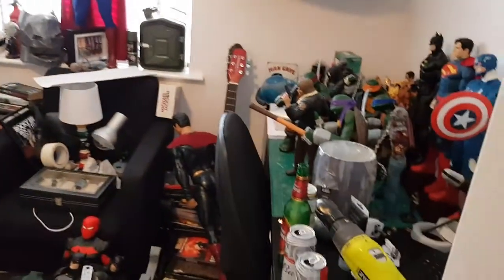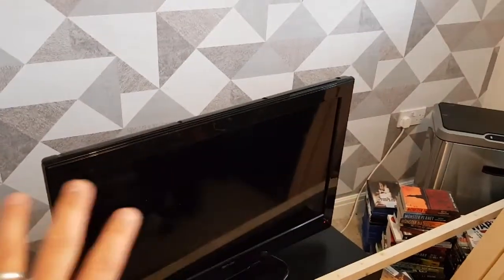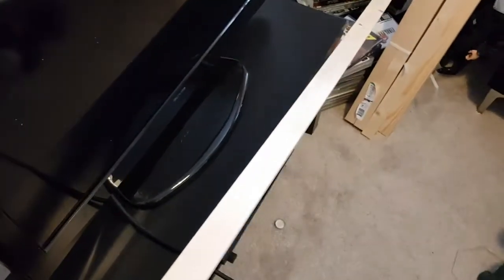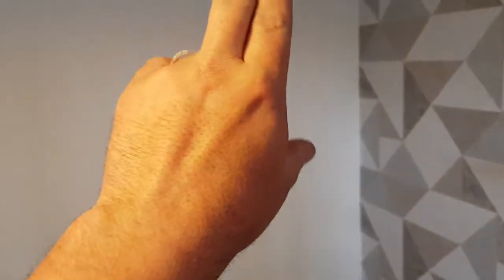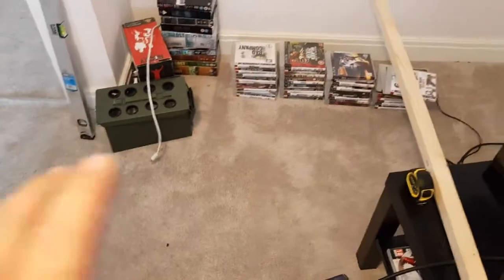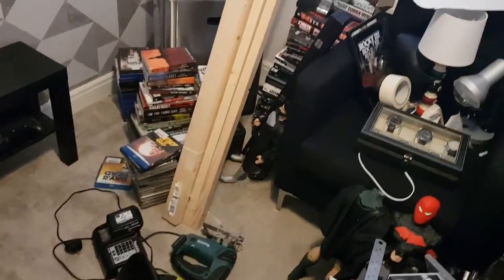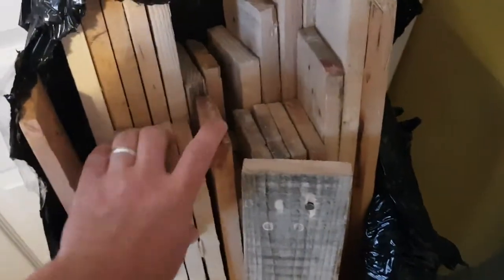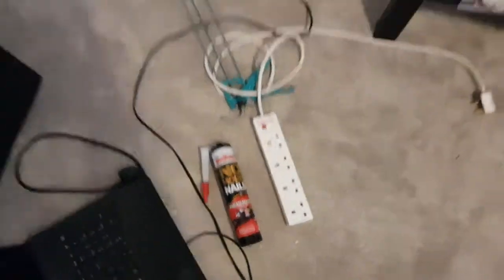DIY PALLET WOOD WALL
Hi guys, ive been hard at work giving my man cave/ office a make over. let me know what you think